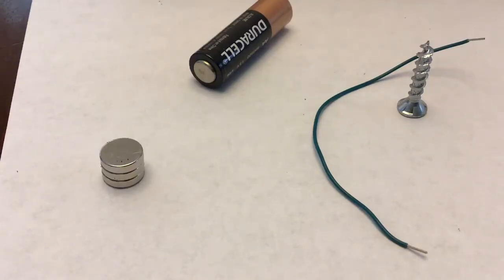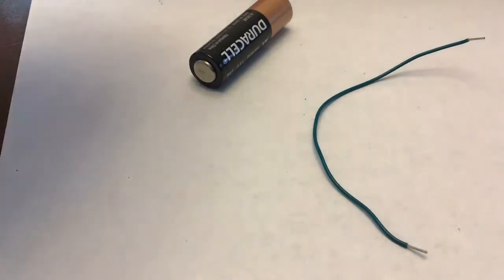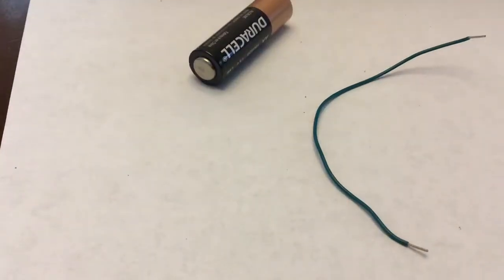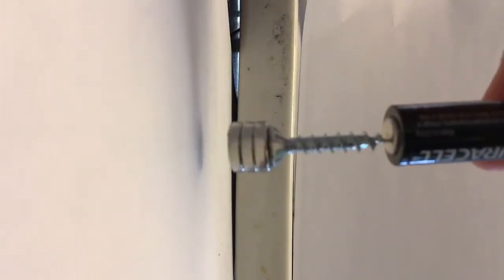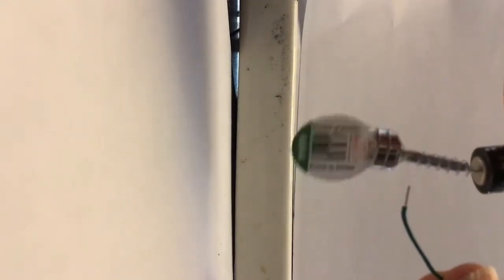Exercise 1: Making a homopolar motor from Lab 10: Motors and Generators Georgian Court University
Make a very simple motor, a homopolar motor from on AA battery, a steel screw, small magnets and a short wire. For students in PH116 and PH 122 at Georgian Court University